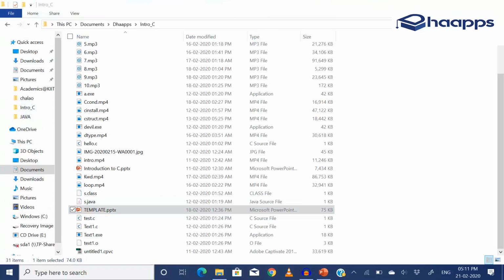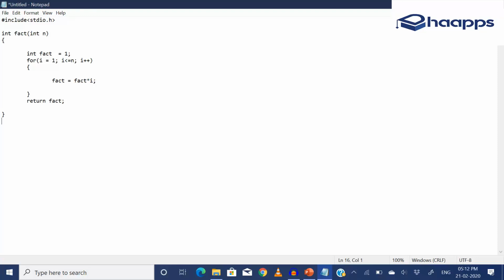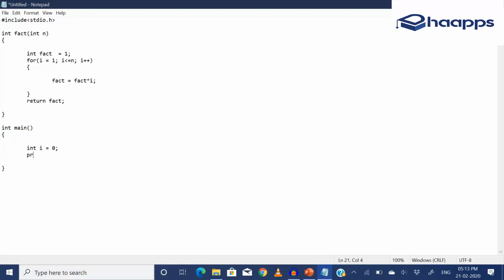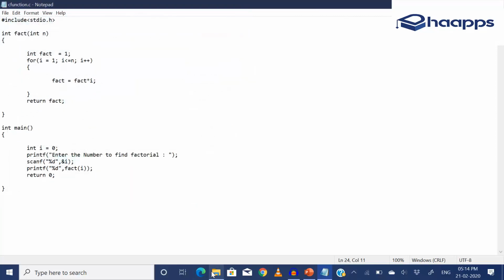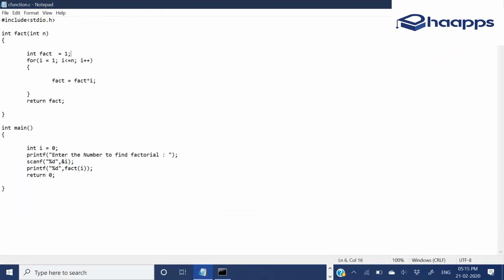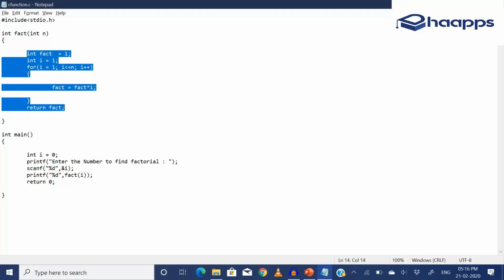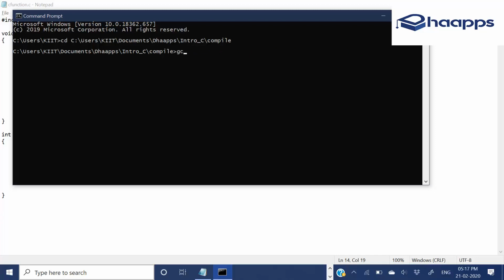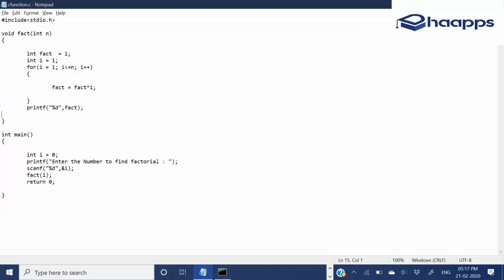DHAAPPS C course Day 7 functions